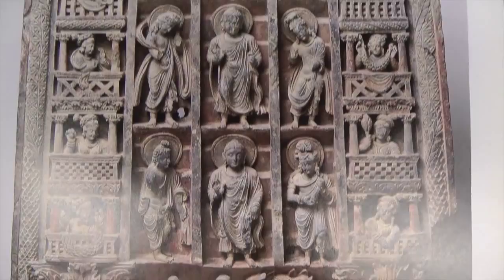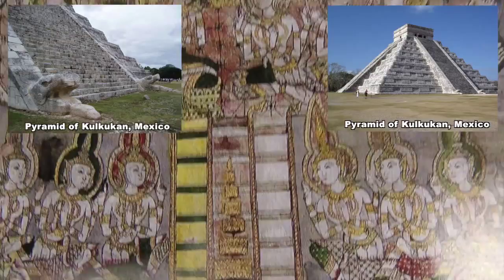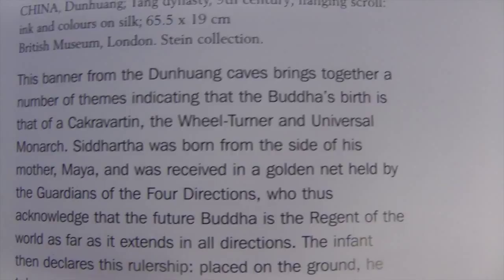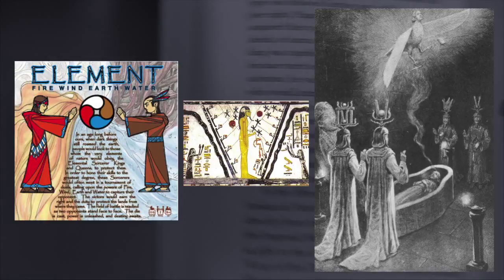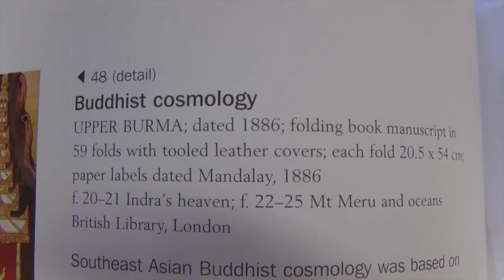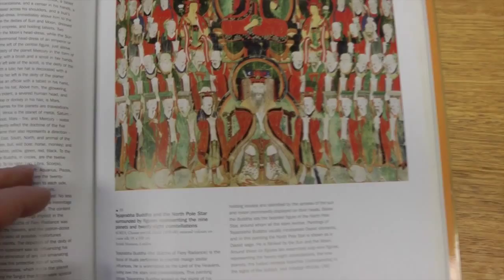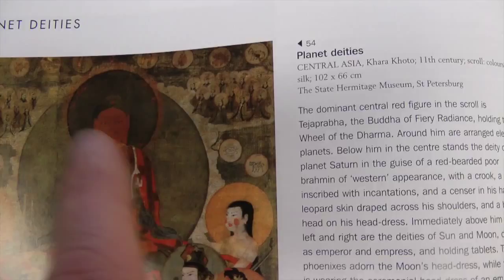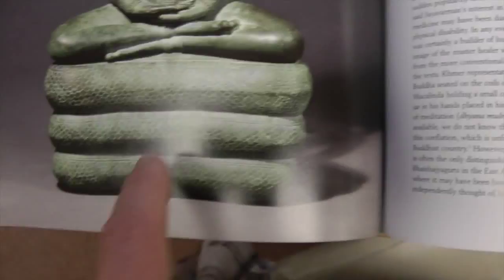Eastern occult images book flip through by halfasheep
Confused - watch vid 'From Other Dimensions'.